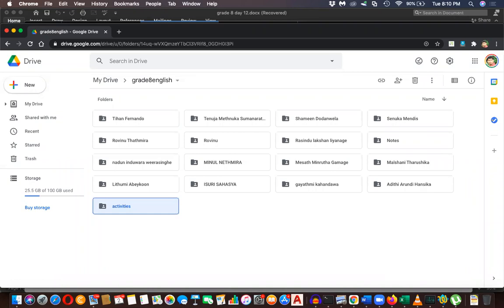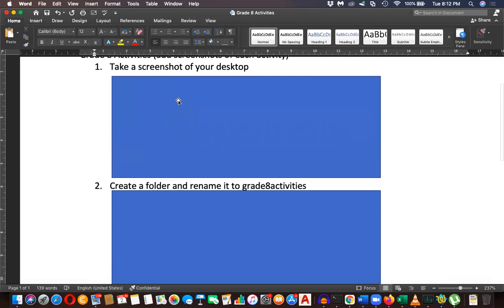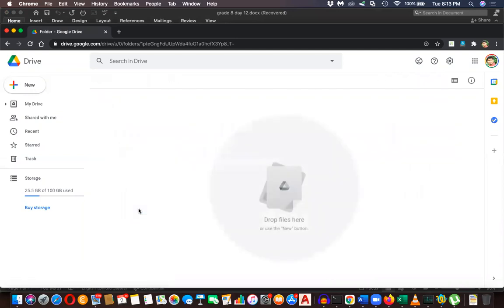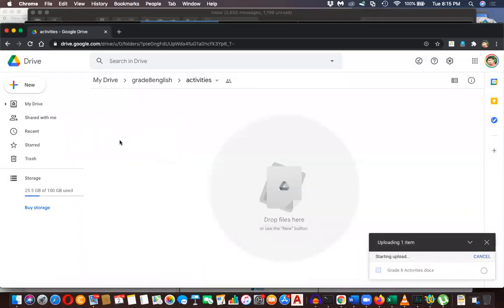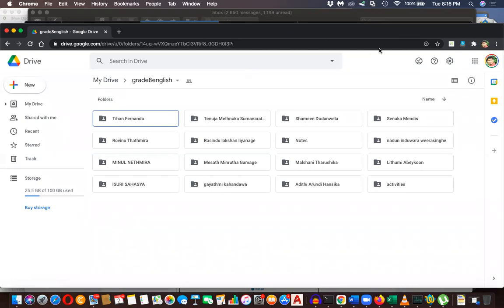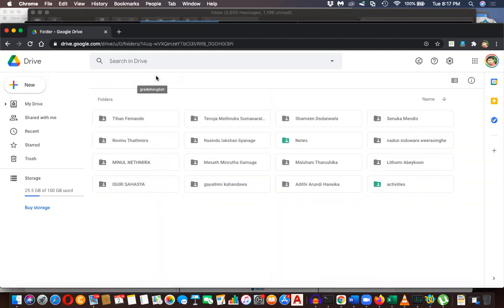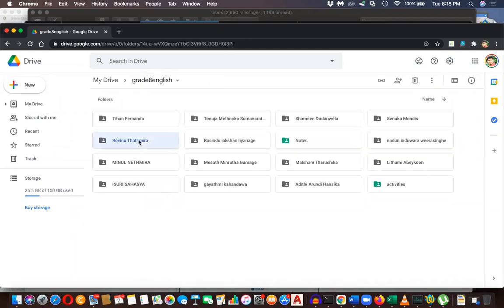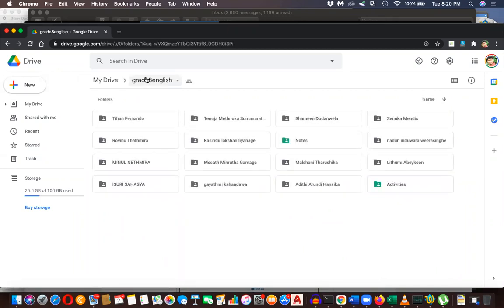Grade 8 English Medium ICT Files and Folders Day 13 Part 2